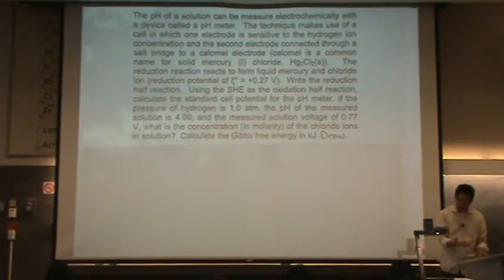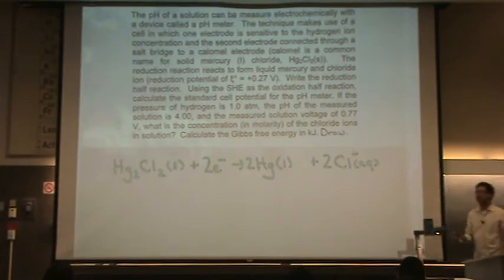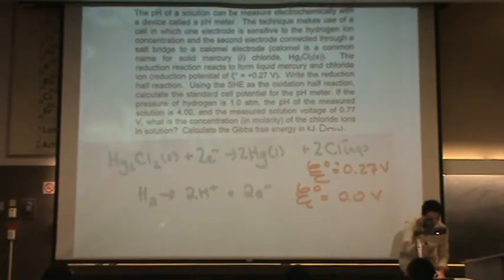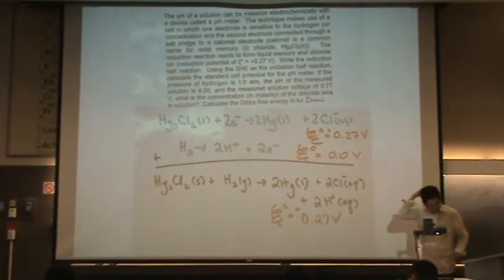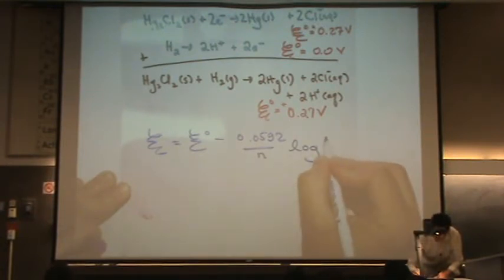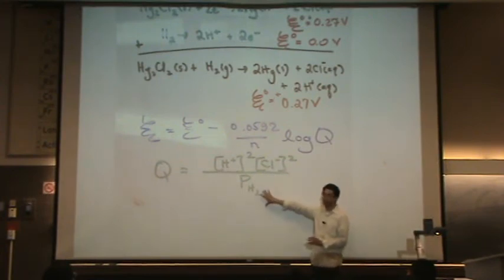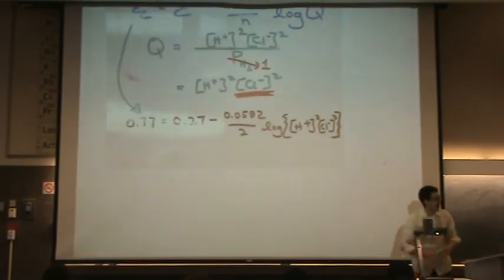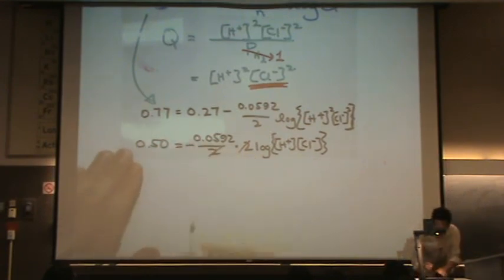Nernst Equation 3a.mpg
Solving a difficult electrochemistry problem involving electrochemical cells, the Nernst equation, and G = -nFE.  This video continues on 3b.